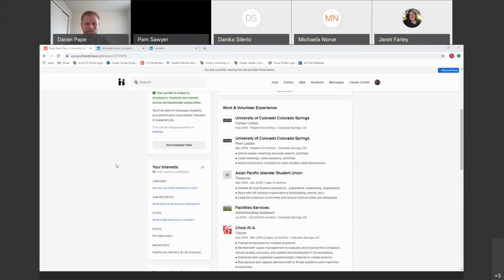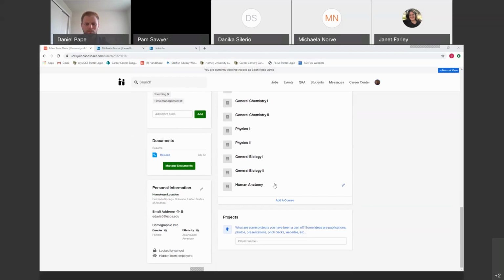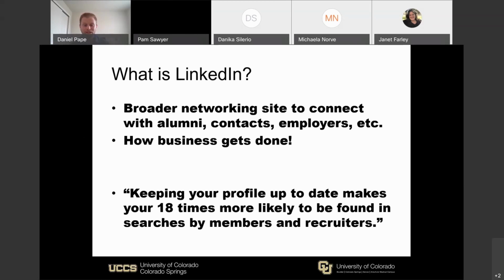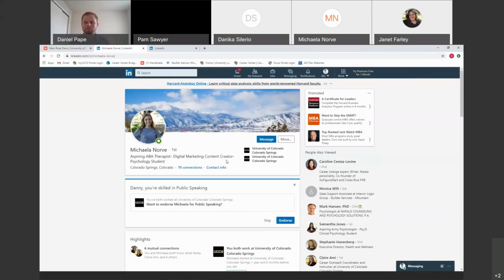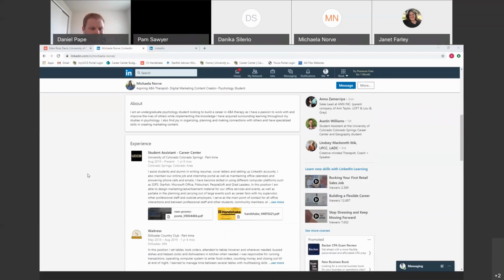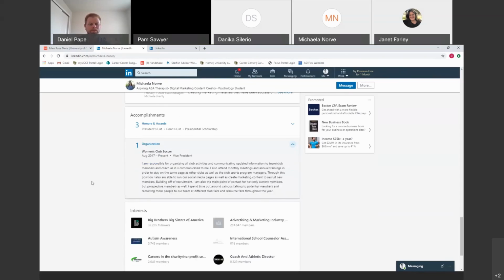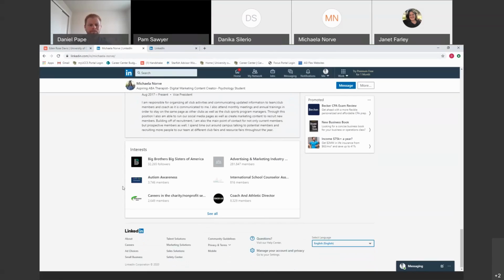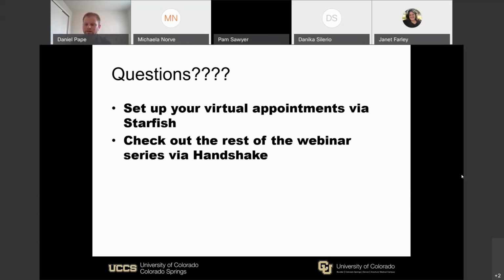Webinar - Buffing Up Your Handshake & LinkedIn Profile (15 min!)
Watch a recording of this UCCS Career Center virtual webinar hosted by our Director, Danny Pape, to learn how to boost your Handshake and LinkedIn profiles during this pandemic! You will learn how to fully complete your profile to boost your chance of employers finding you!